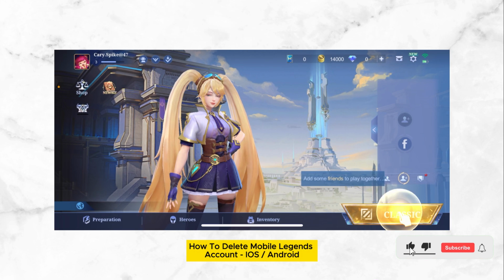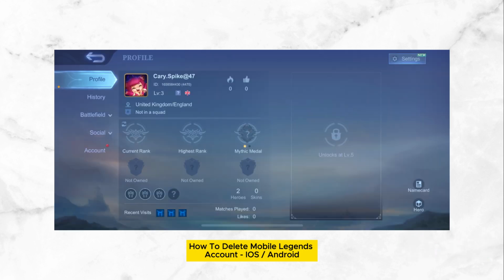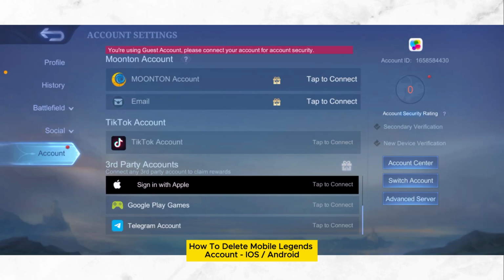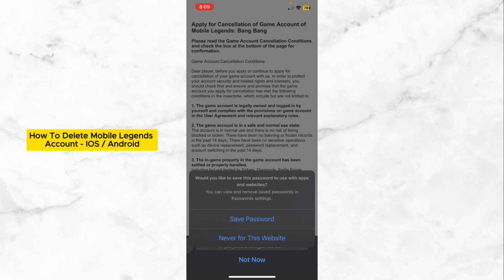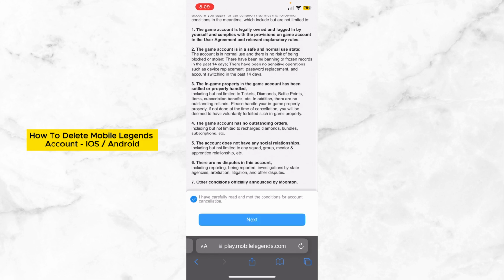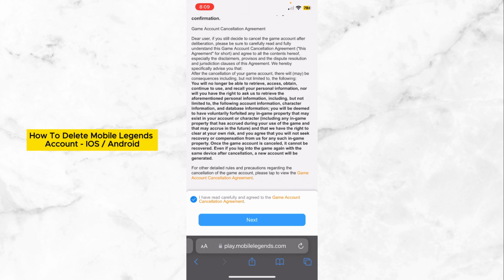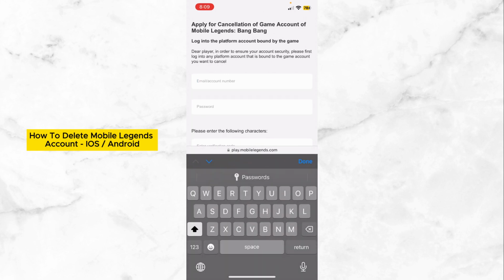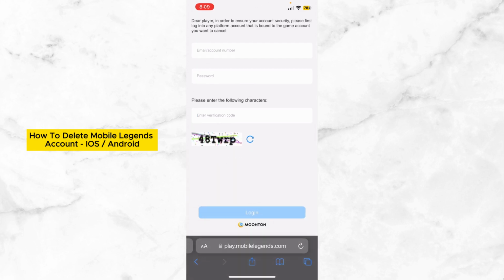How to Delete Mobile Legends Account in iPhone and Android - Full Guide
In this video, I’ll show you how to delete mobile legends account in iPhone and Android, if you watch this step-by-step video completely, you will find out how to delete Mobile Legends account in IOS  2024 in minutes.

- Initial Steps: Open the Mobile Legends app, go to your profile, switch to the account tab, and find the 'Cancel Account' option.

- Verification Process: Select the account you want to delete, enter your login info and security code, and receive a verification code via email.

- Final Confirmation: Use the verification code to confirm the deletion request, which will schedule your account for deletion.

- Waiting Period: The account deletion process takes 30 days to be completed permanently.